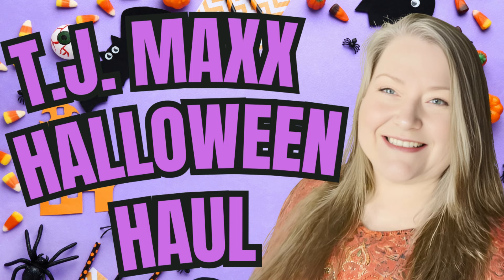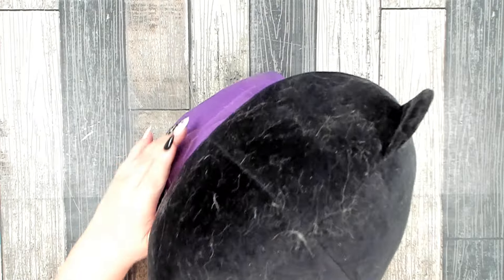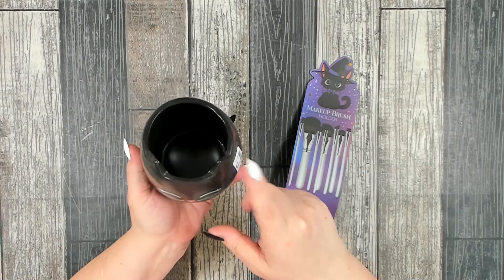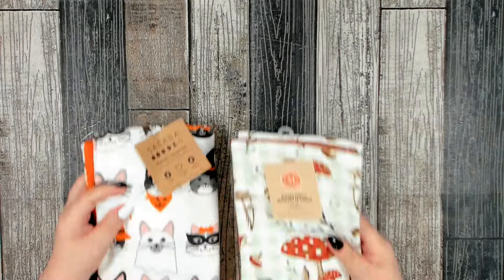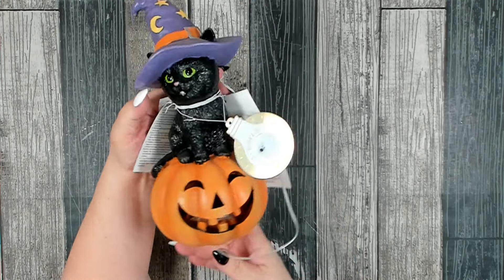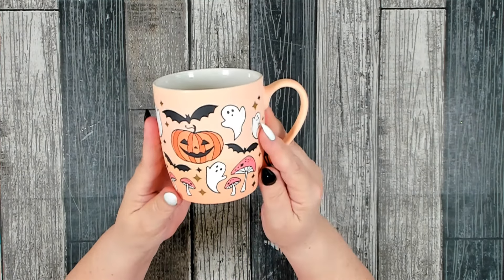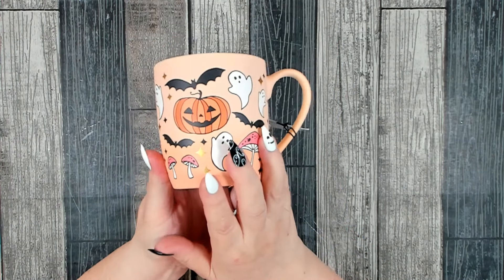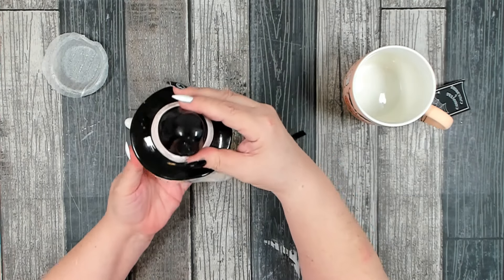T.J. Maxx Haul ~ Halloween Home Decor & More At T.J. Maxx Check It Out!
Welcome to Michelle Smith Creations! (Wreath Making & Craft Tutorials/Home Decor DIY's/Shopping Hauls/Dollar Tree Projects & more)

It has been many years since I stepped into a T.J. Maxx store and I have to say I was pleasantly surprised at the selection and quality of items. I went in looking for Halloween items and they did not disappoint! Let me share with you these lovely Halloween finds from T.J. Maxx!

If you would like to see more new content, Subscribe and make sure to hit the notification bell so you will be one of the first to know when new content is posted. New content is added every week.

-You can find my must have tools, bow makers and any Amazon products that I use in my wreath & craft tutorials.

Blessings!